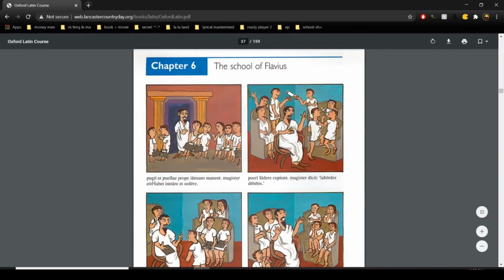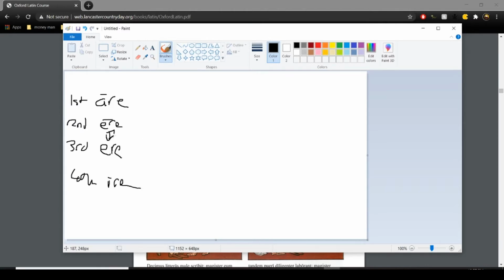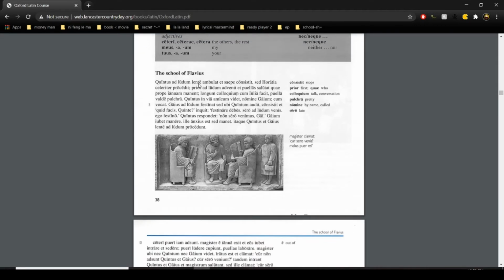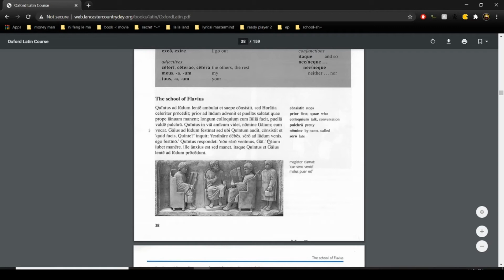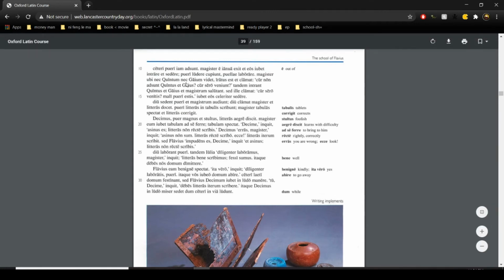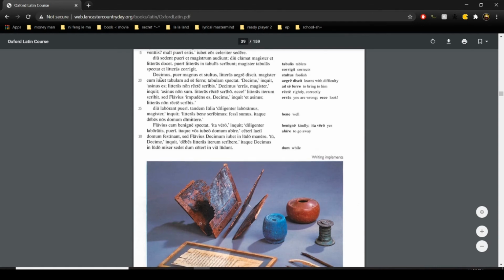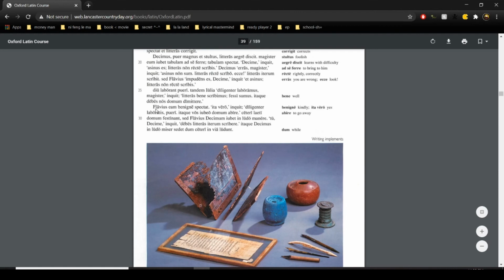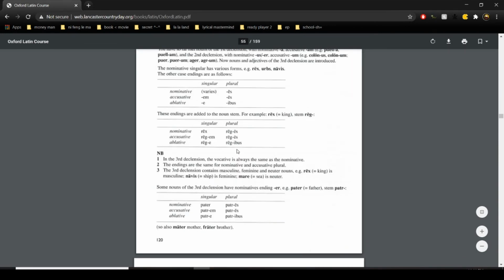School Subject Class: Latin 1 | Chapter 6 | by HS vol. (Kieran)| Prestige Ins.